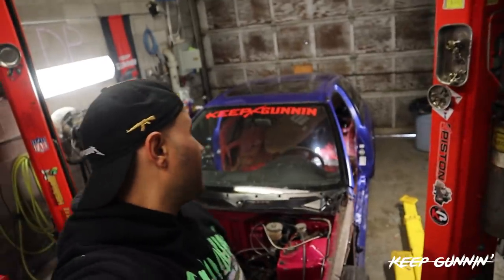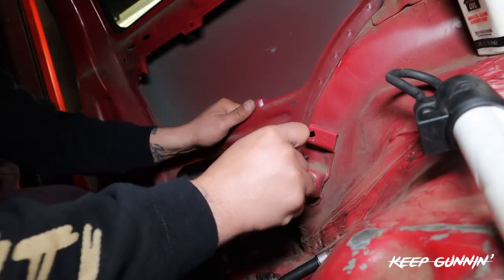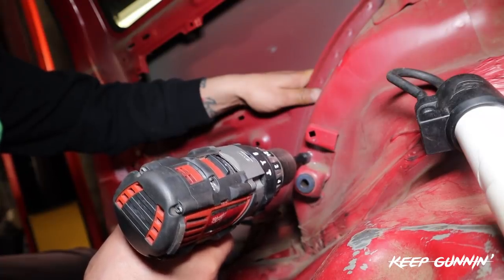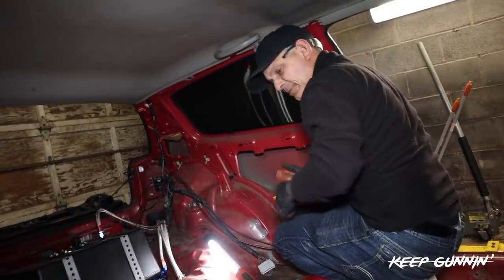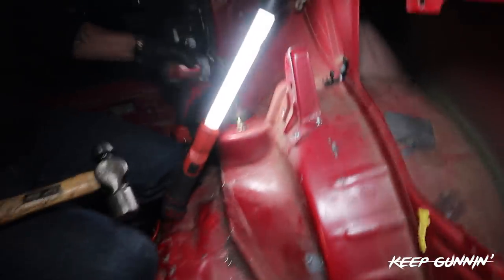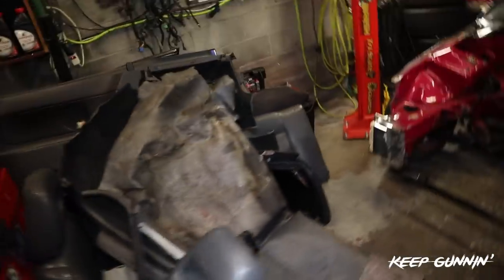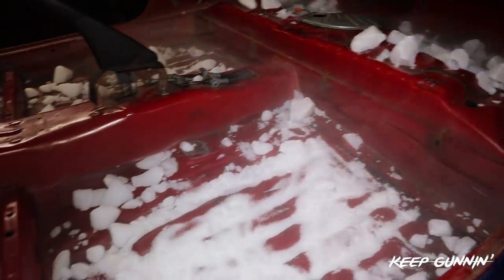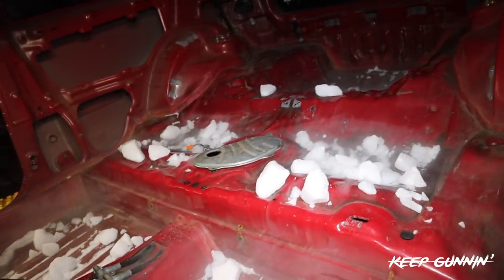HONDA CIVIC LIGHTWEIGHT REDUCTION: PART 3 (DRY ICE)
So many gems in this video! I hope guys are taking notes! KEEPGUNNIN!!!